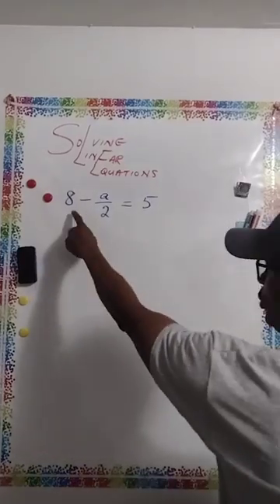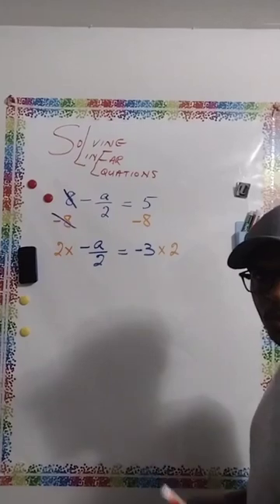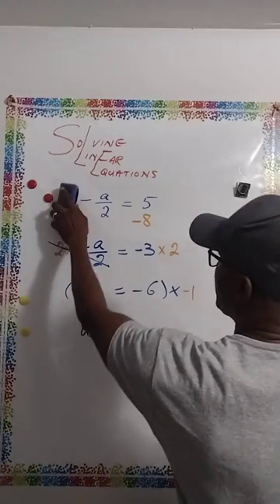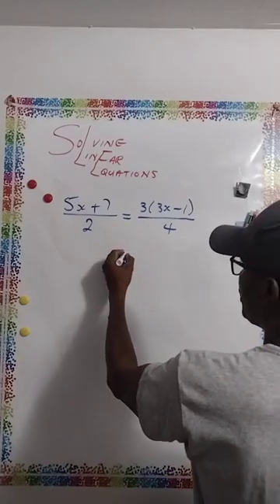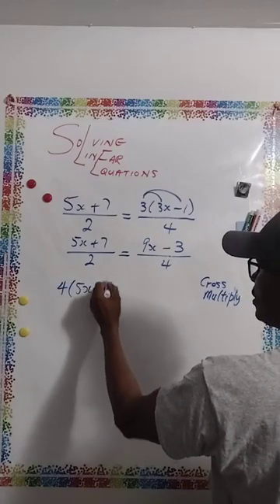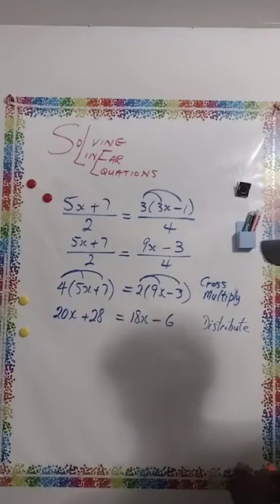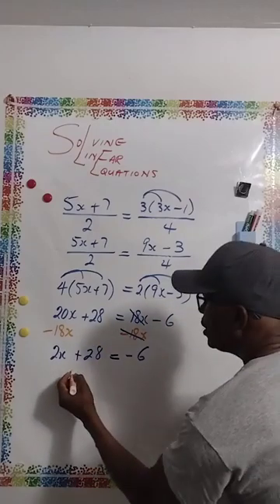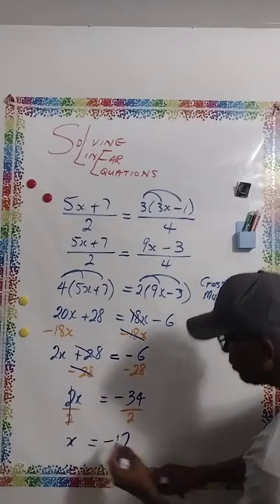Solving Linear Equations..God bless you.